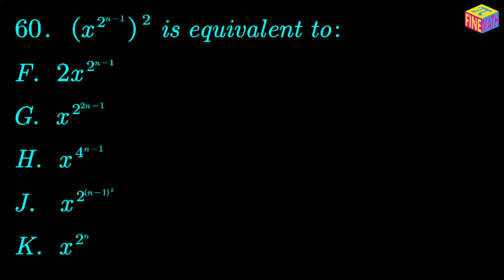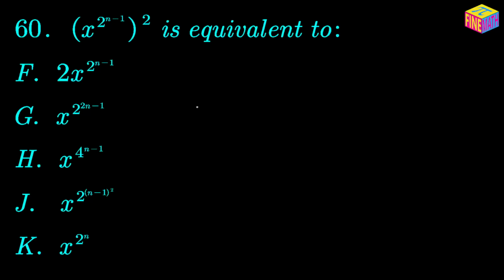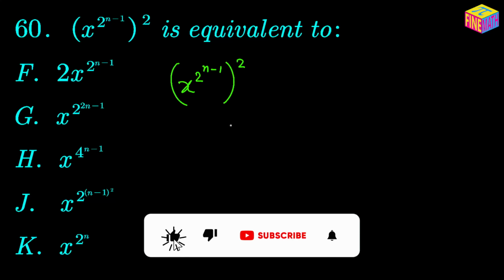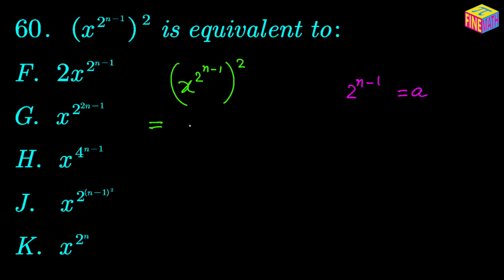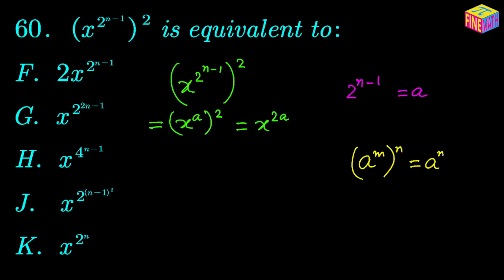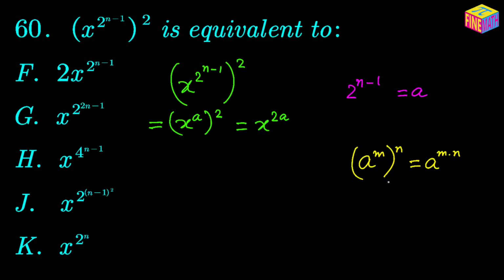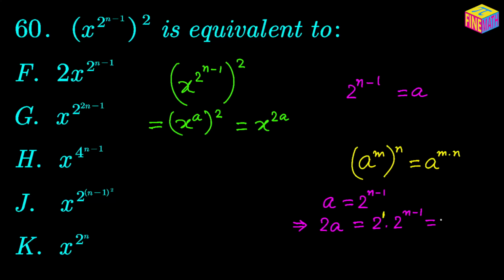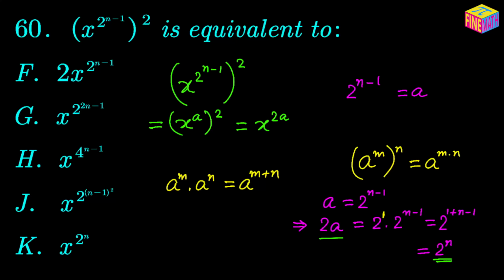ACT Math Practice Problem #60 - A Fun Problem From Laws of Exponents